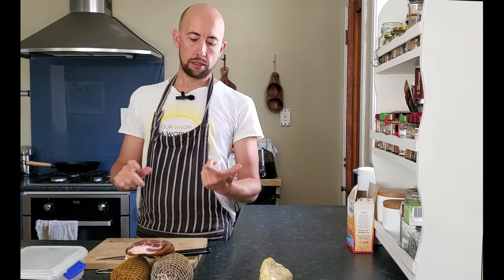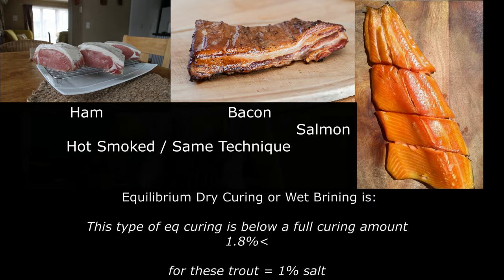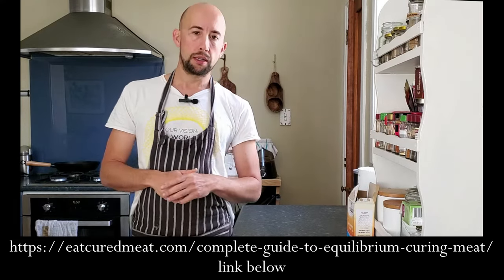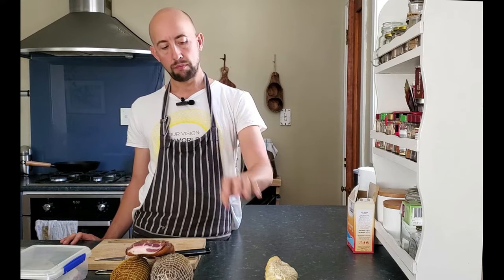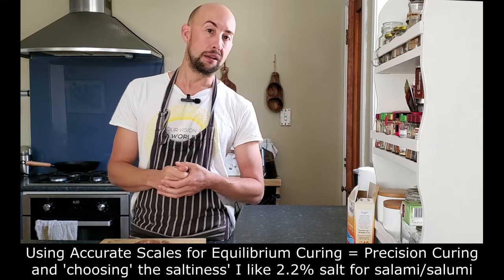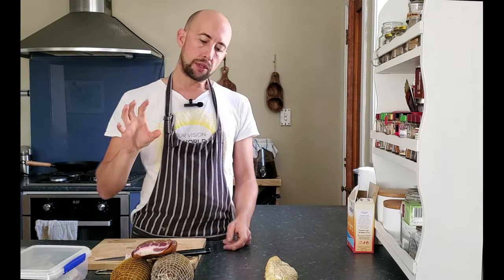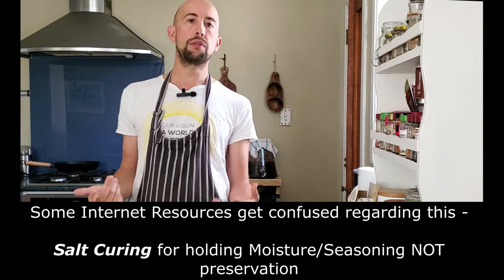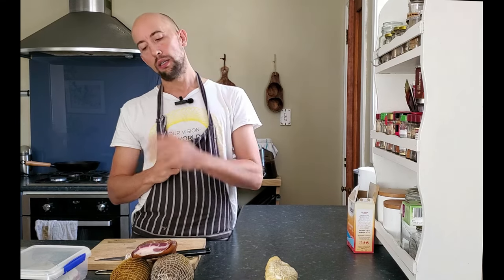POWER OF SALT ON MEAT- Salt Preserves and SEASONS